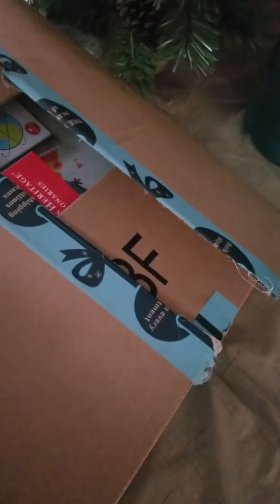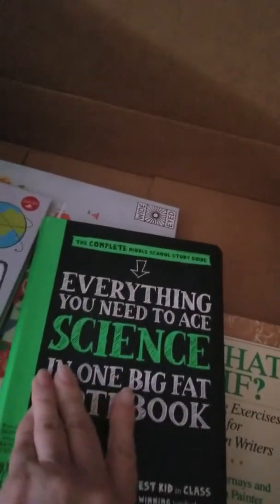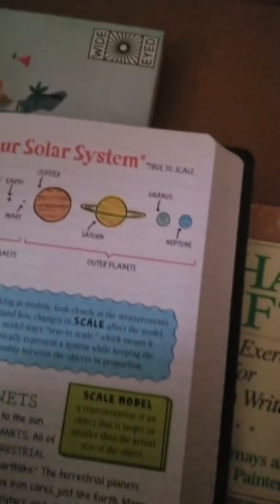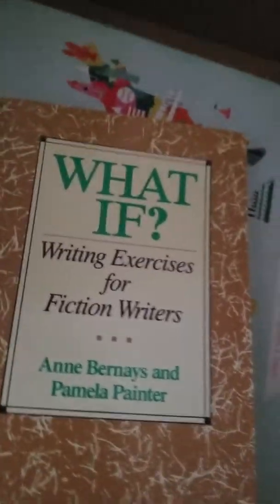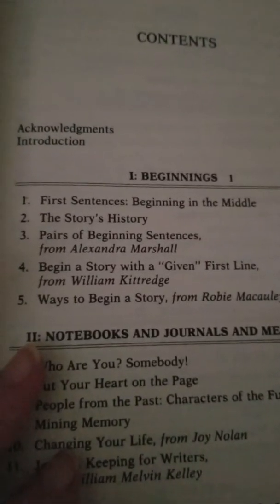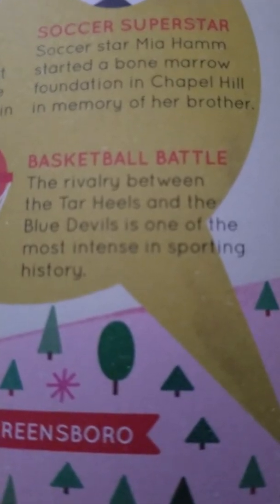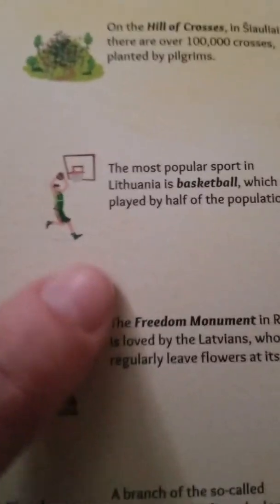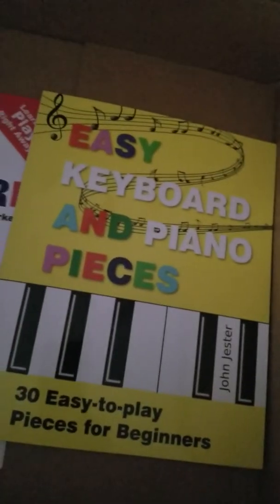VLOGMAS DAY 4. A HOMESCHOOL UNBOXING.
VLOGMAS DAY 4.JOIN US FOR A HOMESCHOOL UNBOXING. SEE NEW THINGS. # WE LOVE YOU ALL!